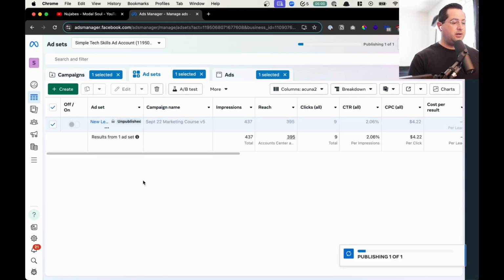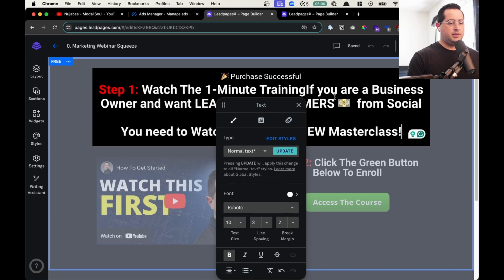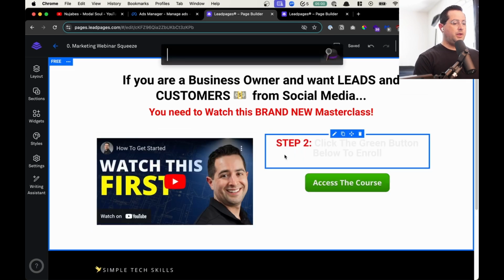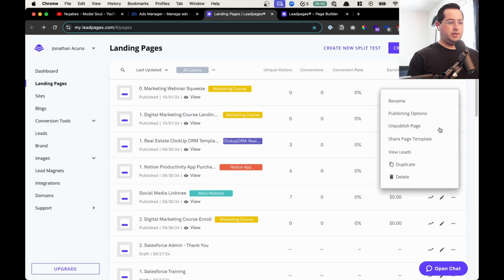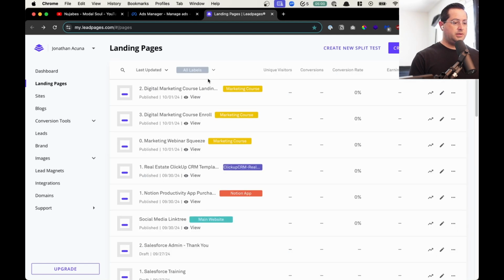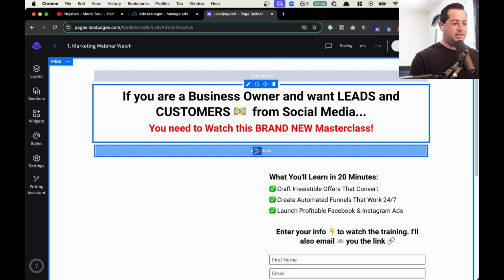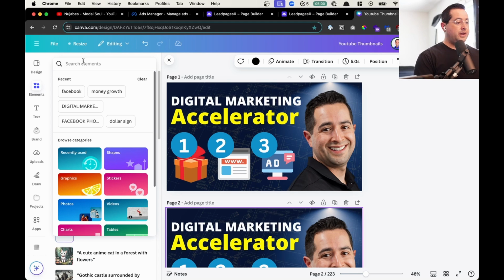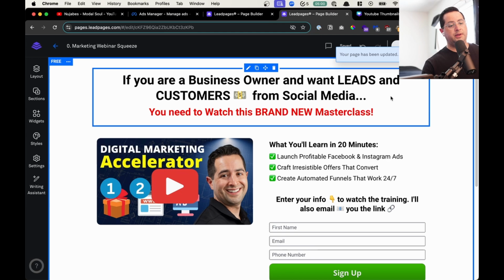How To Build A Webinar Funnel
Work 1:1 with Jonathan